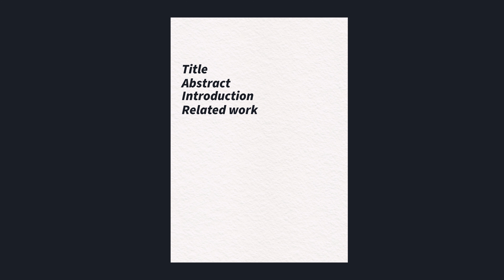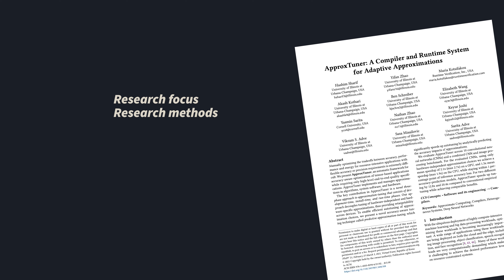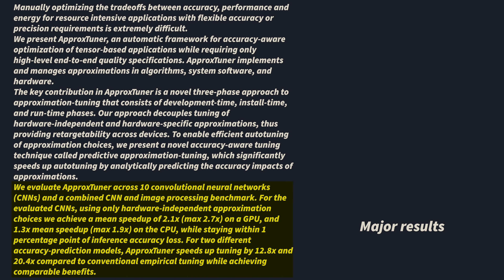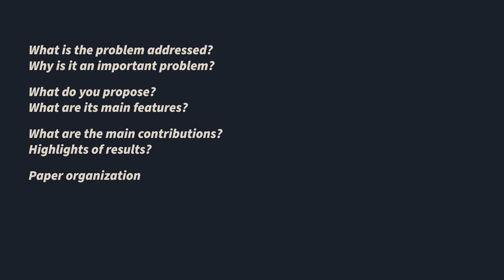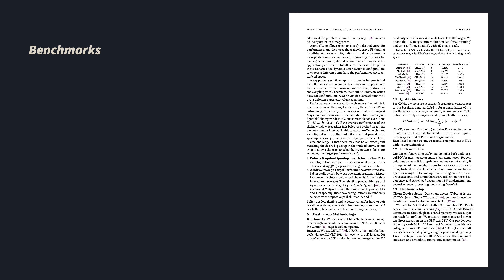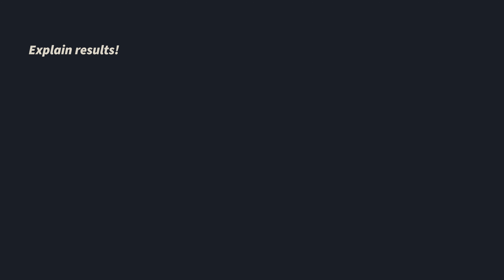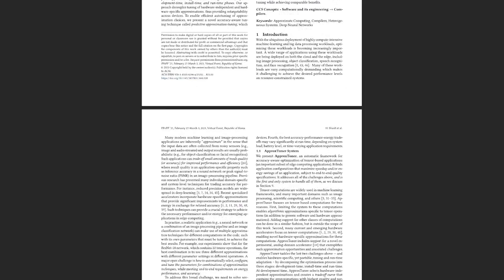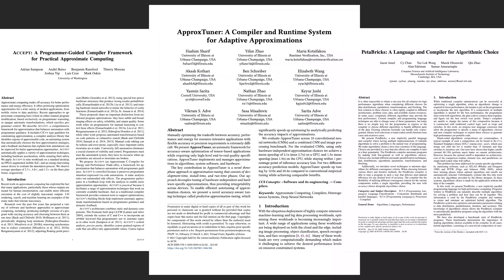How to write a scientific paper in Computer Engineering/ Computer Science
Hey guys, if you are having your first confrontation with needing to write your first paper here you can get a good overview of how a paper is structured, what has to be written where and a few more important tipps on the writing itself.
Once you get the hang of it and check off point after point of the checklist, you will have a well written paper in no time!